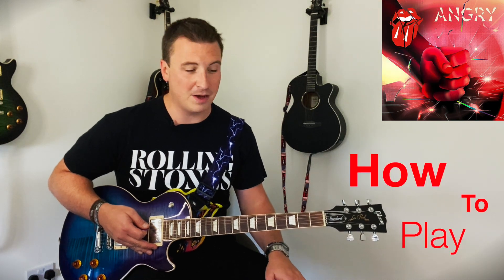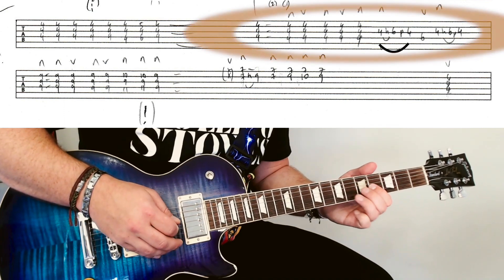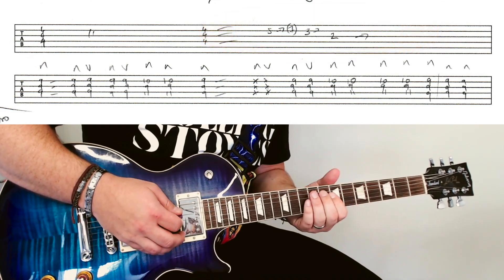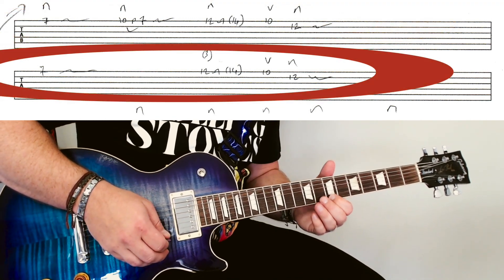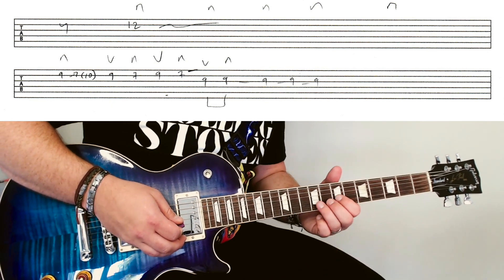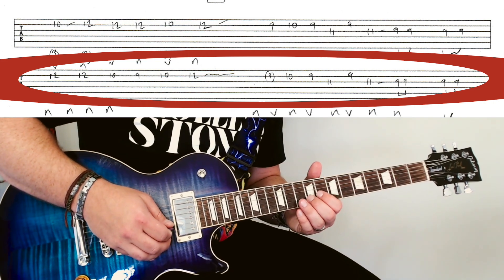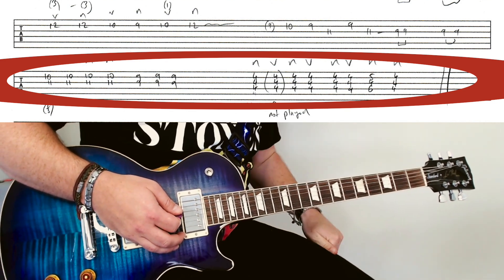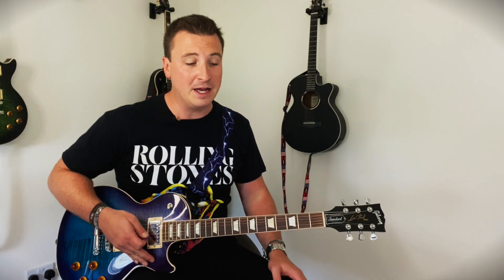How to play: NEW TRACK from the Rolling Stones - Angry 😡 (part 4 guitar lesson + SOLO + tabs)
Want to learn "How To Play" Angry? Join Chris Berrow for a step-by-step guide to the outro! (Arrangement for standard tuning)

Guitar: Les Paul Standard Blueberry Burst

0:00 Explanation
0:14 Main Riff Variations and Outro
2:23 Subscribe!